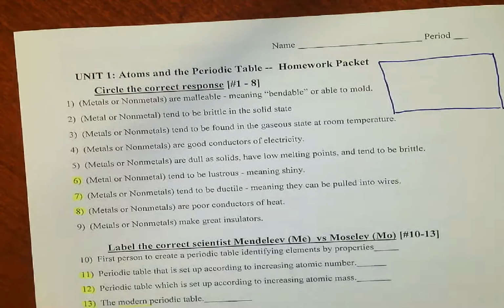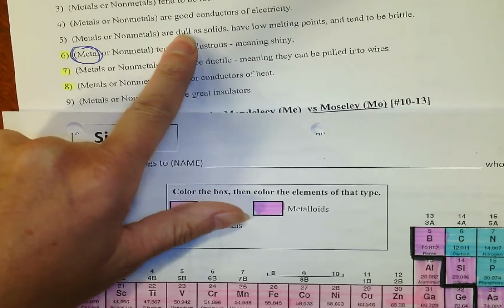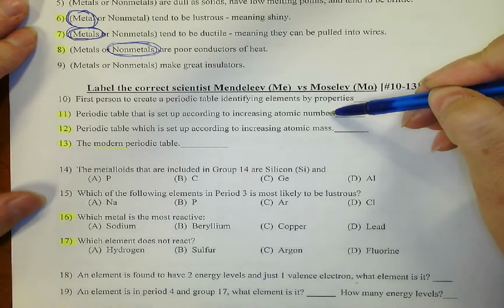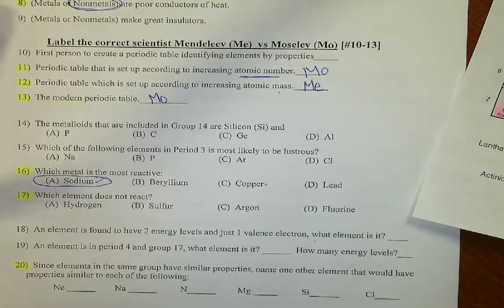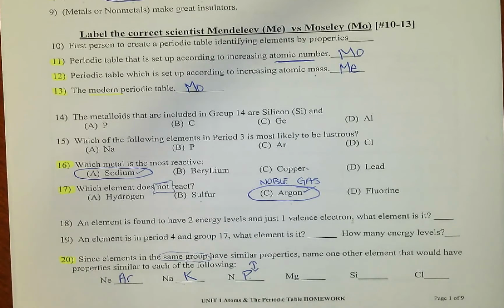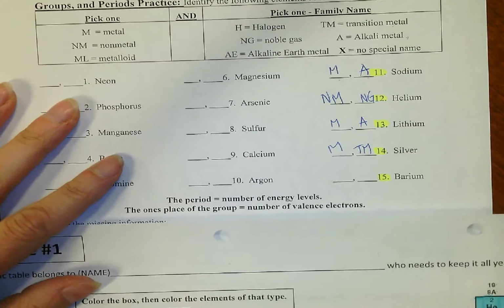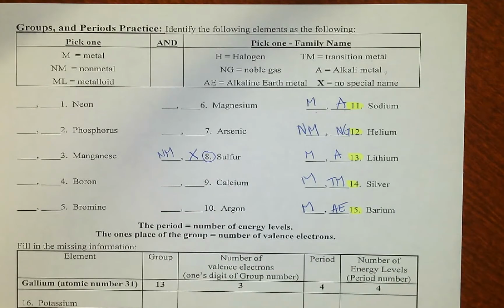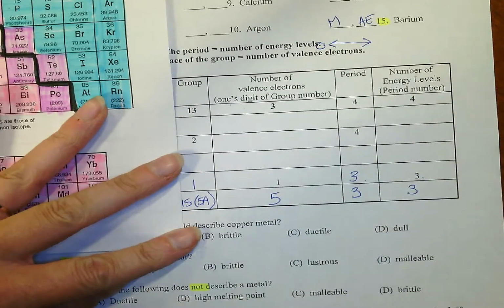Unit 1 Pages 1 & 2 2019